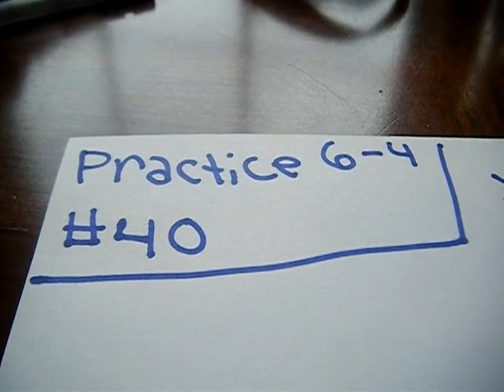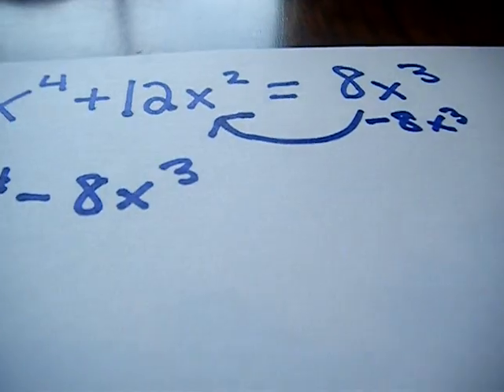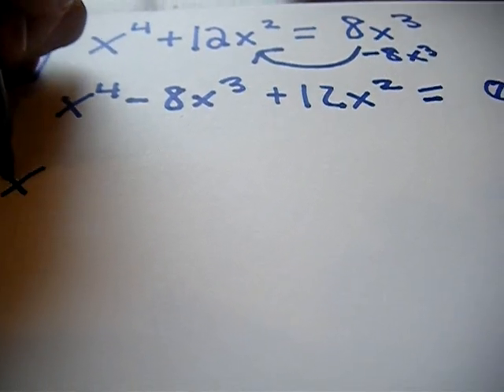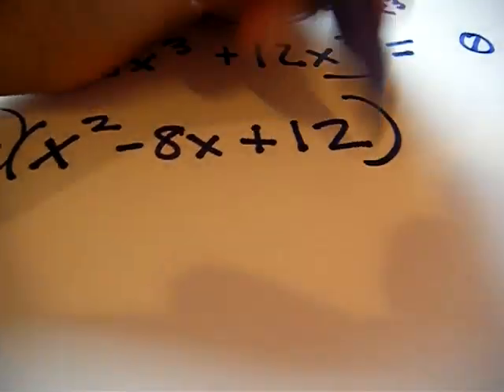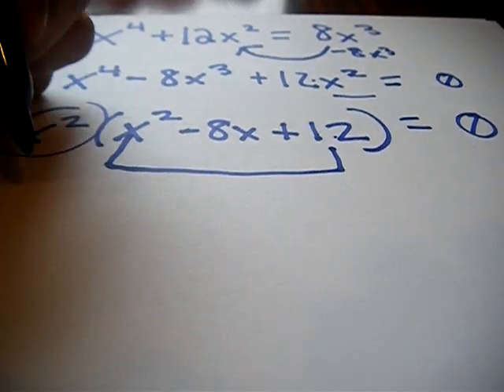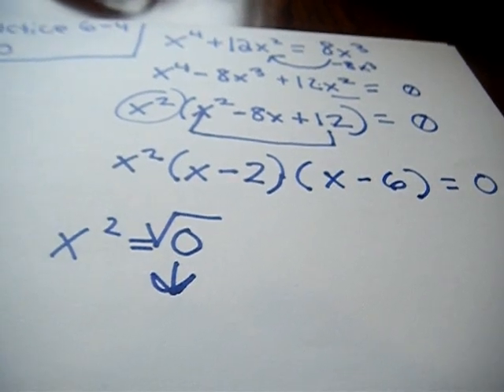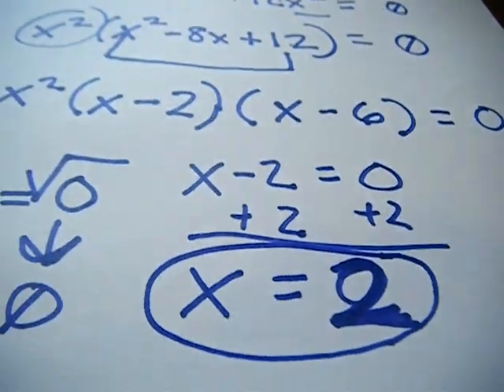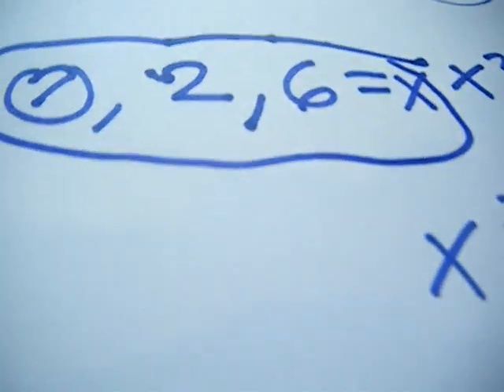More math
math